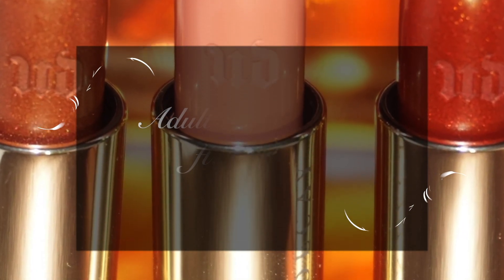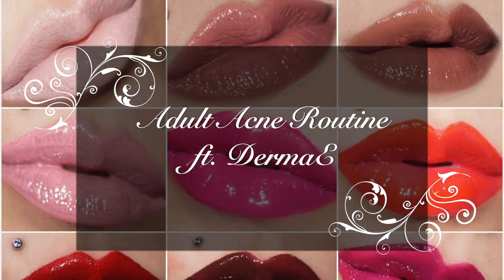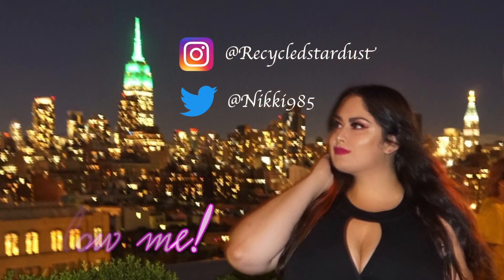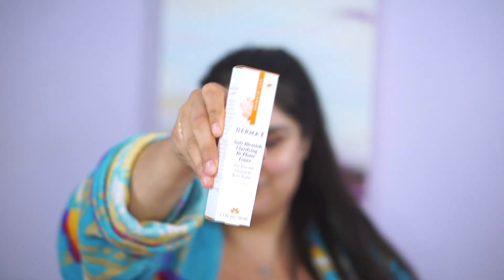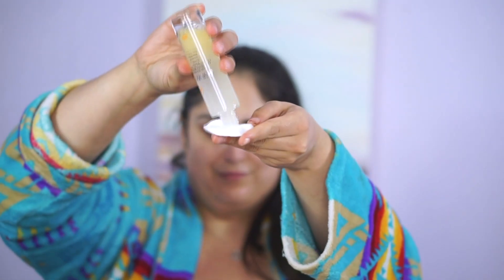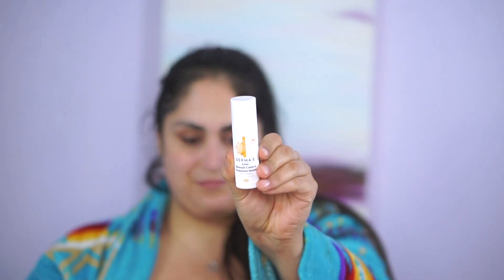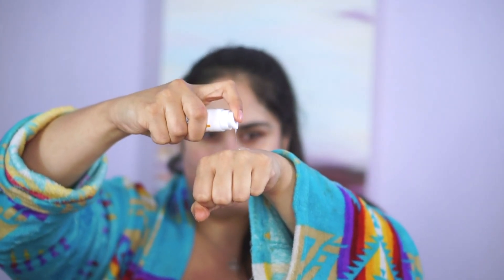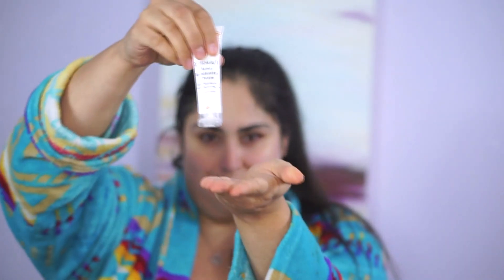Adult Acne Routine | DermaE Anti-Ance Kit Review + Routine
Adult acne can be so embarrassing and can strike for so many different reasons. Hormonal acne shows itself around the chin and mouth area, acne on the forehead can occur because of use of hair products, while cheek acne can occur because we are touching our face more or even from our phone. The best way to tackle adult acne is to start and stick to an anti-acne skincare routine. This set from DermaE makes it easy to keep up with and its easy to follow.

Details:
Bioderma Miceller Water